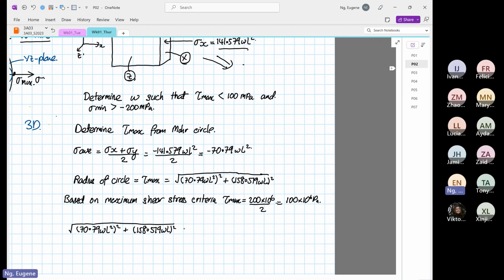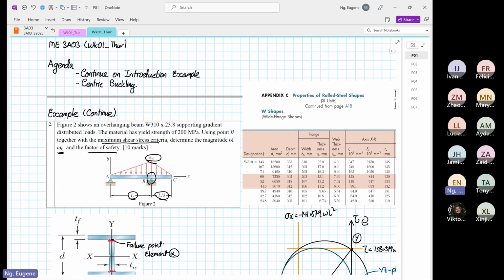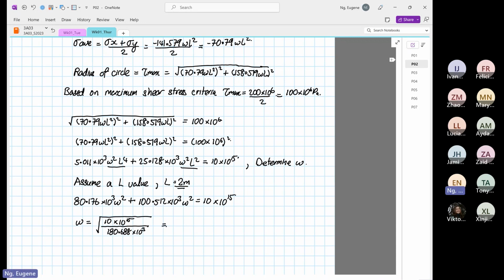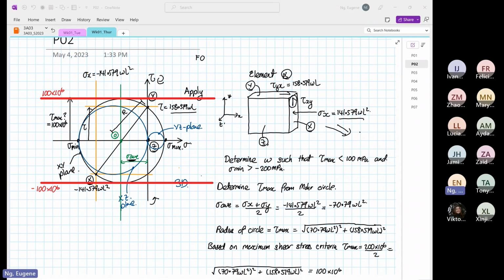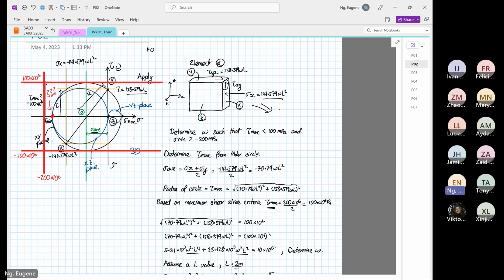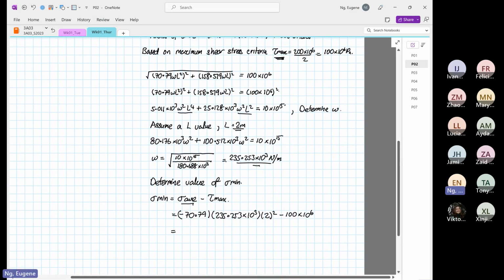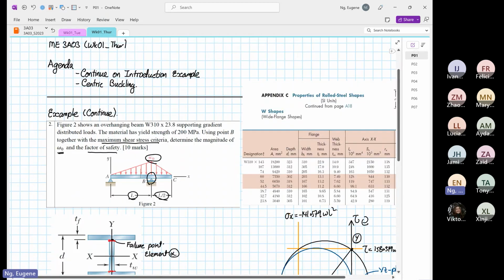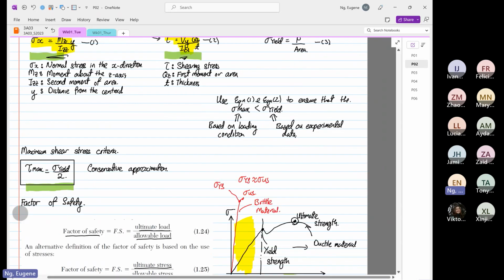Wk01 Thur P02: Centric buckling